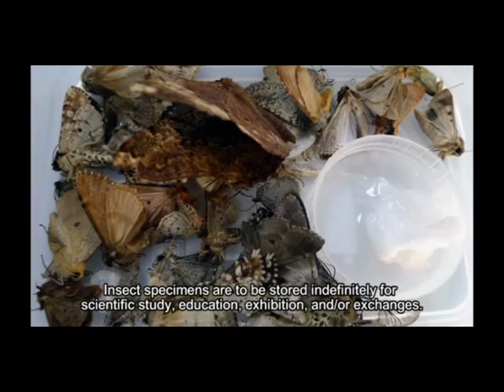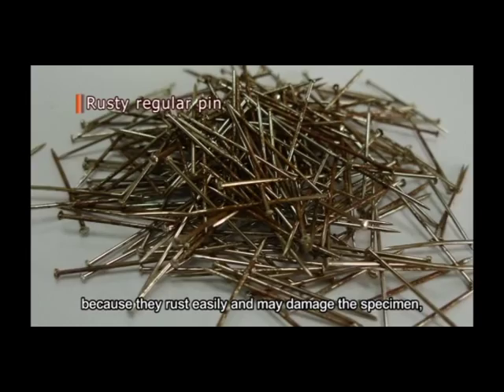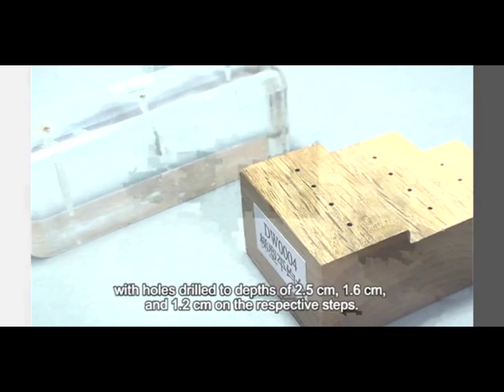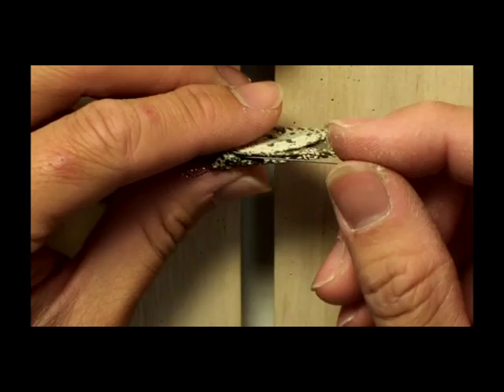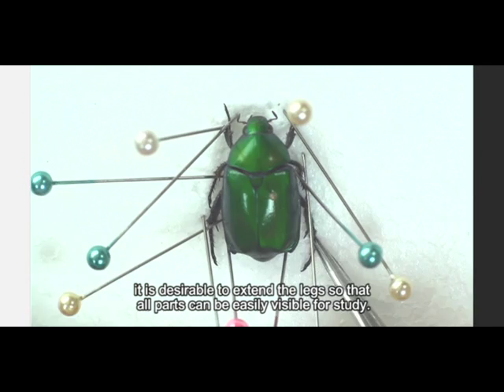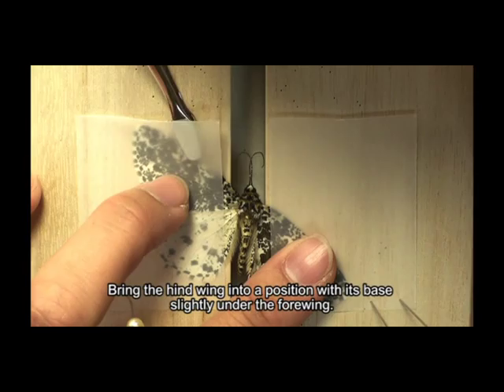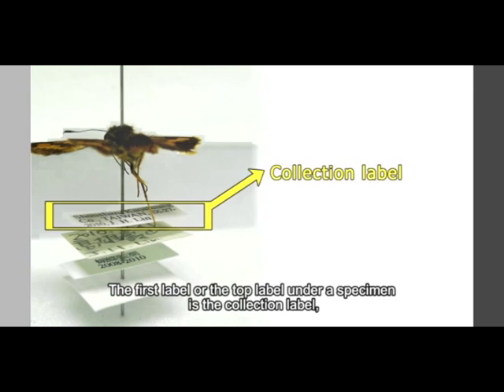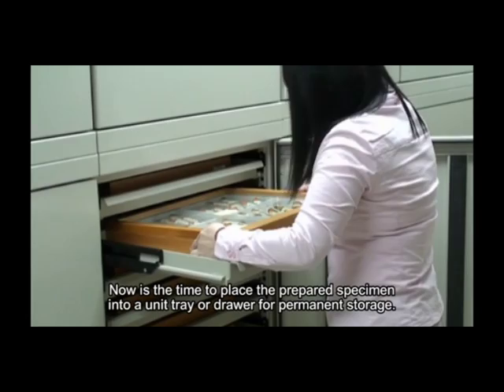Films about Professional Skills of Forestry Research Institute in 2011 - Making of Insect Specimen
Insects collected in the wild should be cleaned up and their natural states should be maintained before being made into various specimens through immersion into specific liquid or drying for the purpose of long-term preservation, which can be used for education, exhibition or academic communication. This film presents the standard method of making pinned insect specimens in the sequence of introduction of tools to be used, pinning method,height adjustment, legs and wings stretching method, drying, removal of pins and label application.